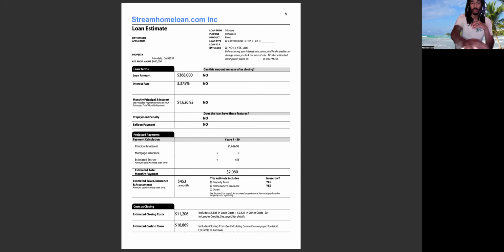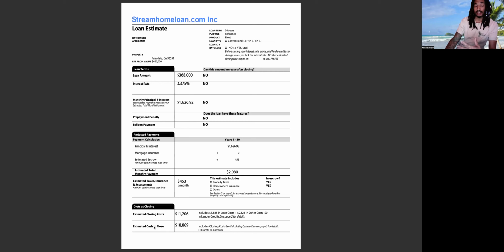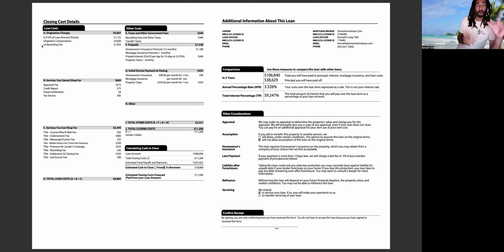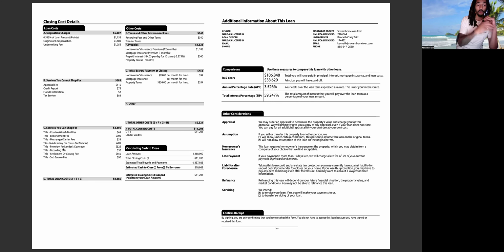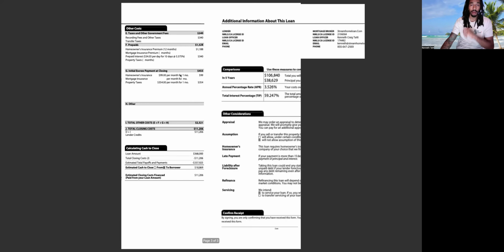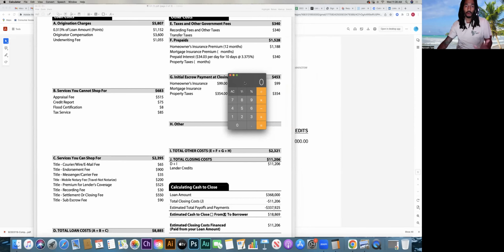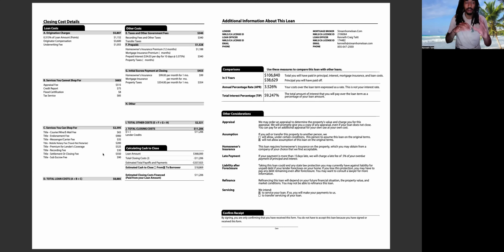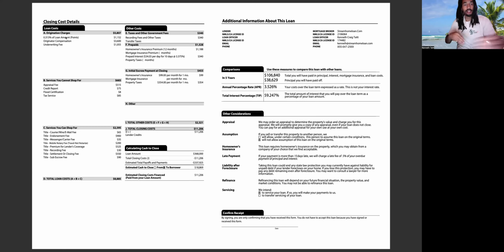What are the closing cost associated with a mortgage loan?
Here's an overview of closing cost on your typical home mortgage transaction.  This is not meant to be an exact but more of a solid reference point.  You always want to confirm the exact fees related to your individual scenario.